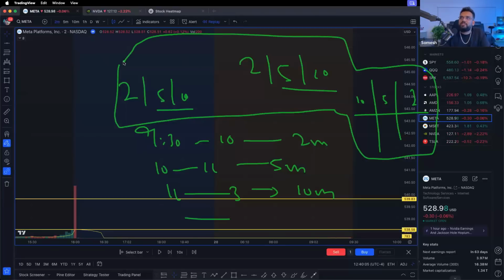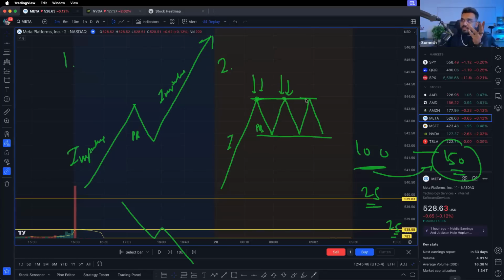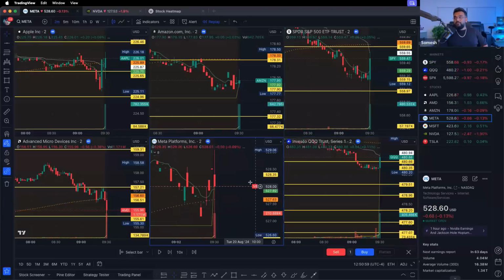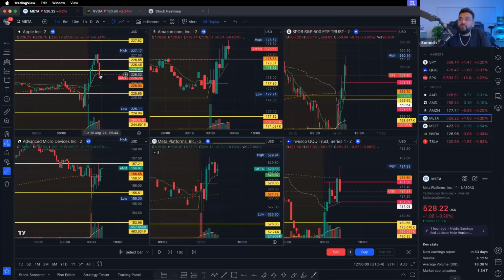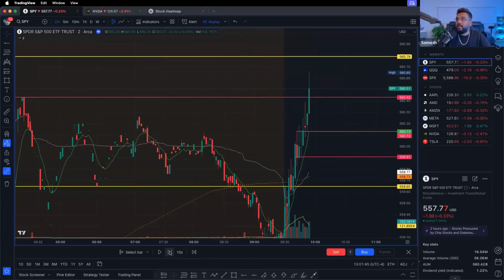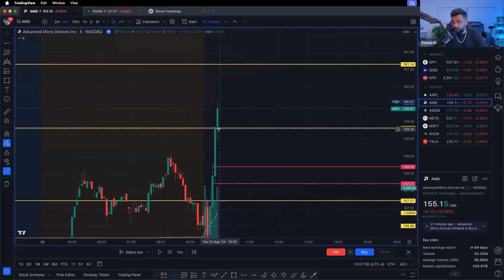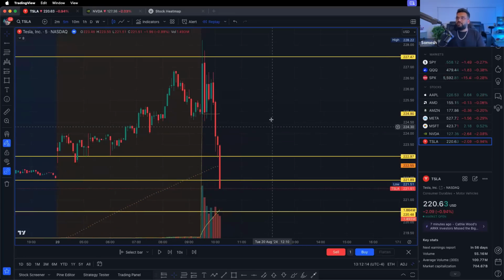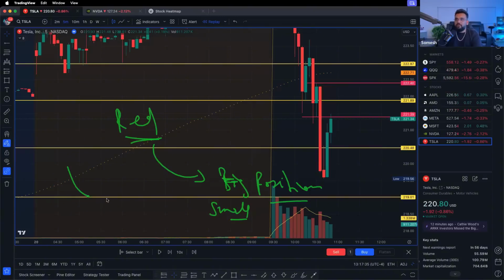How I Made $4,769 in 1 Hour || Day Trading Secrets